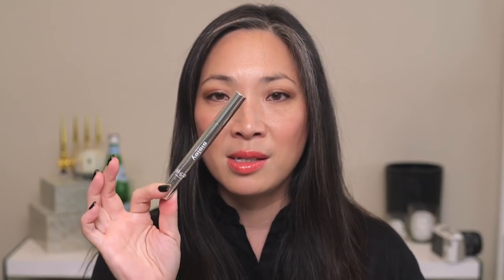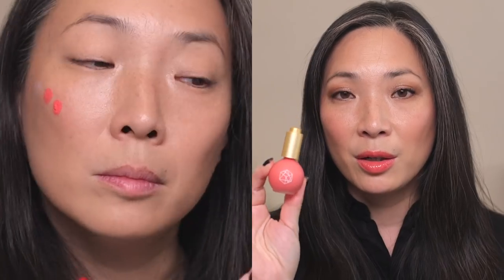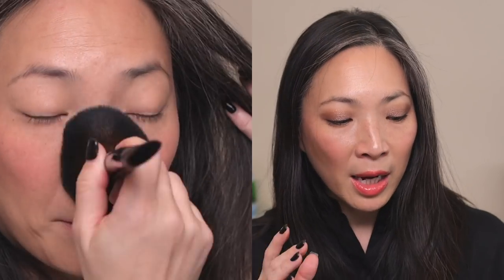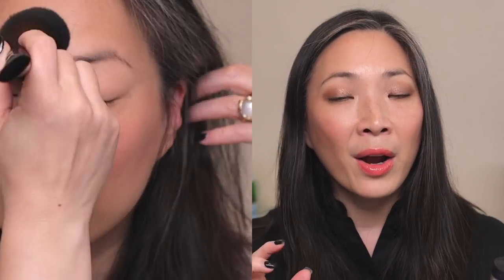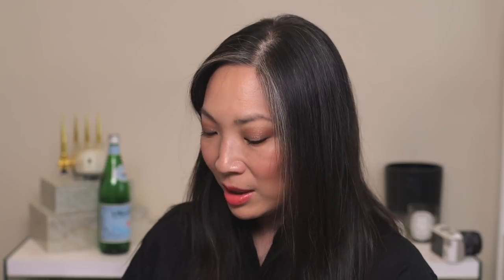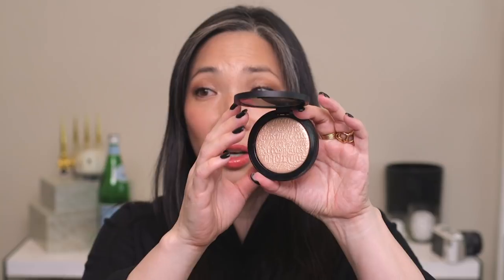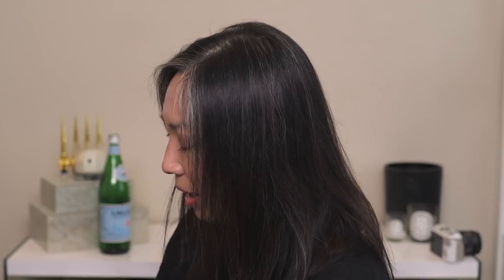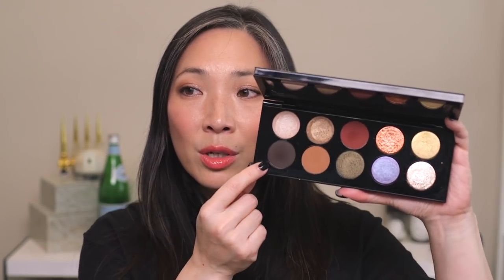SEPTEMBER Beauty Favorites // 2019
Thanks so much for tuning into today’s video - SEPTEMBER Beauty Favorites // 2019. Hope you enjoy! xoxo

EM Cosmetics Color Drops Serum Blush in Pink Nectar $25
Westman Atelier Super Loaded Tinted Highlighter in Peau de Soleil $75 (Barney’s Beauty Bag Event On!)
Melt Cosmetics Digital Dust Highlighter in Morning Star and Stargazer $39
Natasha Denona 28 Eyeshadow Palette in Green Brown and Purple Blue $239
Chanel Le Rouge Duo Ultra Tenue in Tender Beige $38 (use code INTHEBAG for free overnight shipping)

Mailing address:
Michele Wang
10620 Southern Highlands Pkwy
Suite 110-20

Follow me at:
Instagram (Makeup/Beauty): themichelewang
Instagram (Knitting/Food): mishi2x

Facts about me, for reference:
Age: 46
Skin Type: Dry/Sensitive - eczema prone, but occasionally combo
Skin Tone: Neutral (warmer in the t-zone; cooler on the cheeks)